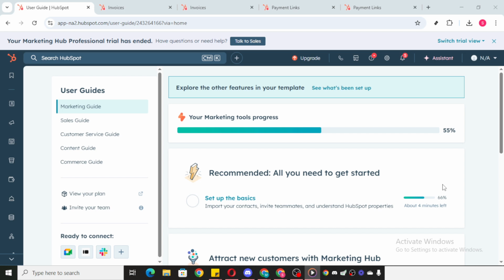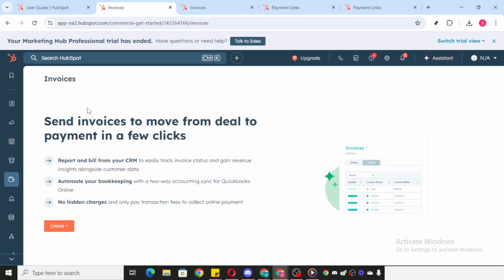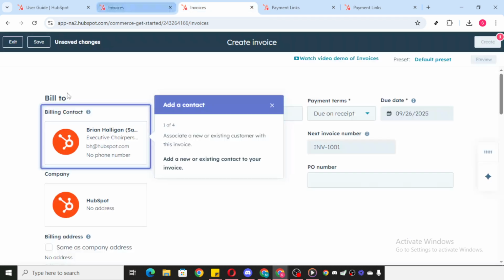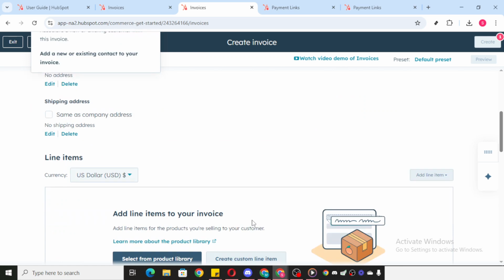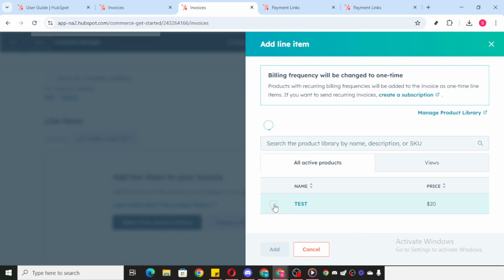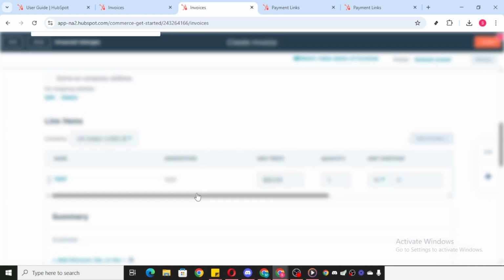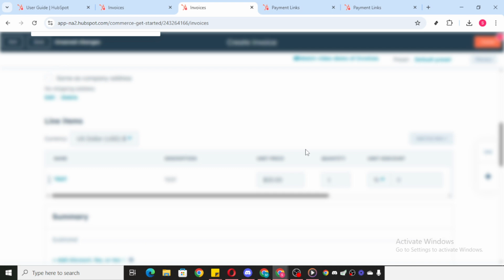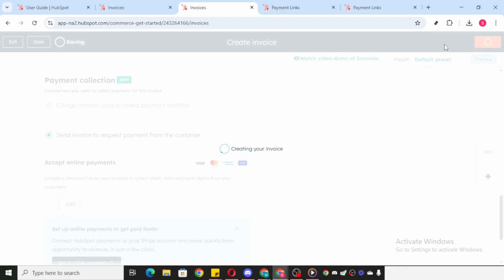How to Create an invoice in HubSpot (full guide)